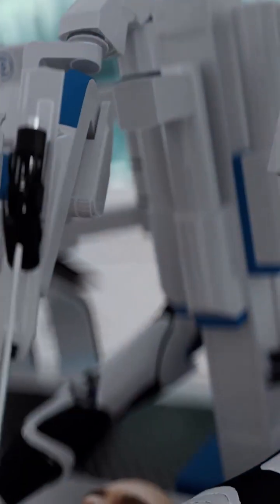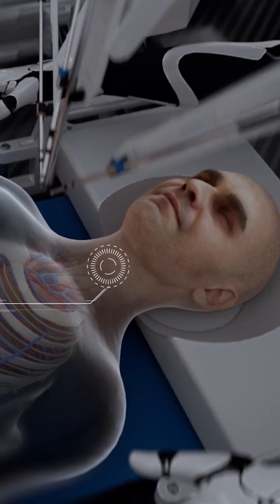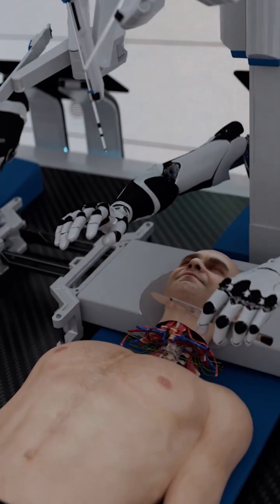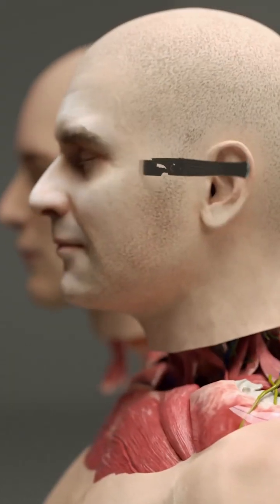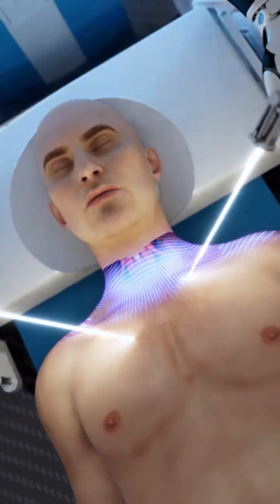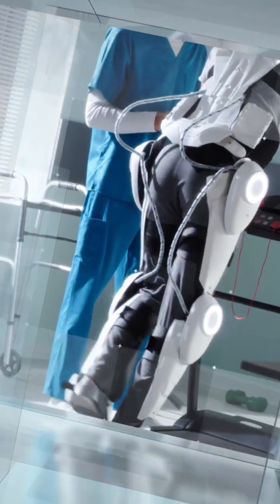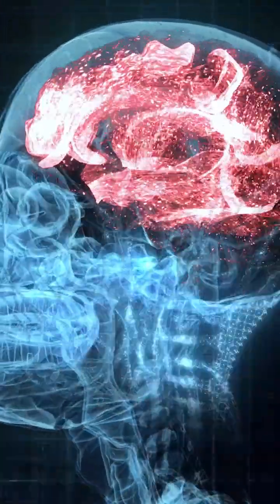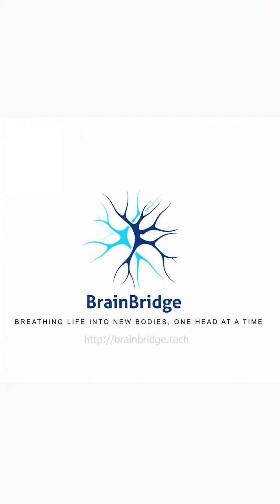Brain Bridge The Future of Head Transplant?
Introducing BrainBridge, the groundbreaking innovation set to redefine medical science as we know it!

With cutting-edge robotics and AI, BrainBridge aims to revolutionize the field by performing complete head and face transplants.

Just imagine the possibilities: offering renewed hope to those facing terminal illnesses or severe injuries.

According to brainbridge.tech, this remarkable feat is within reach. But is it truly the future of medicine, or simply too good to be true? 🤔✨

For further insights and expert opinions on this game-changing technology, don't miss out on @drkaranrajan's updates! 👈